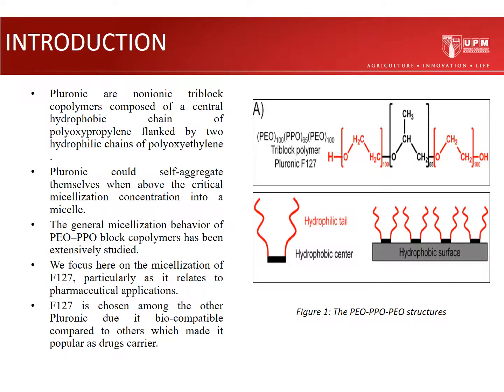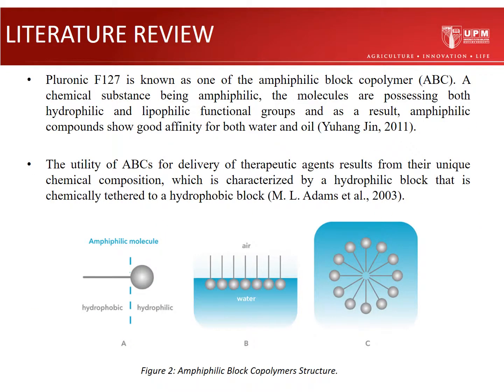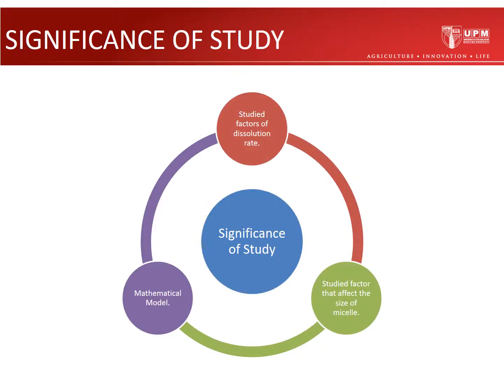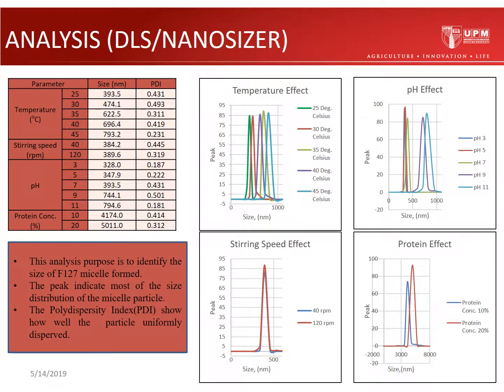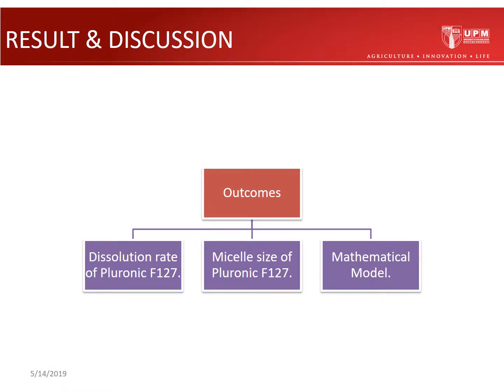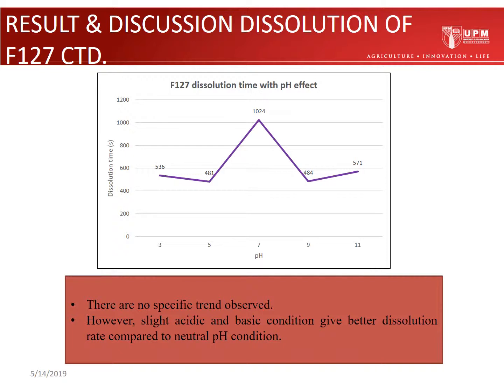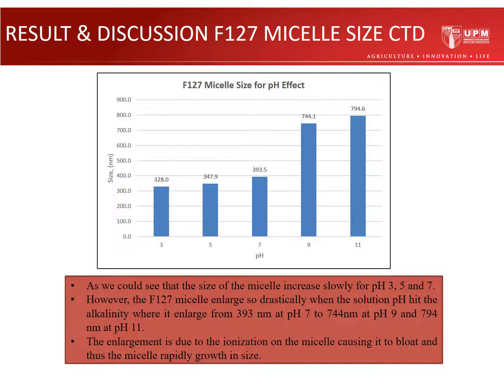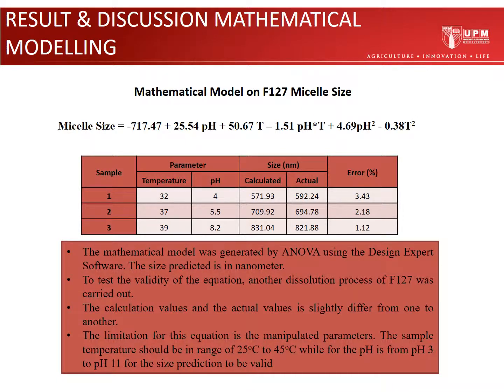Experimental Investigation and Mathematical Modelling of Pluronic F127 Dissolution (183861)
Final Presentation
Final Year Project
Department of Chemical and Environmental Engineering
UPM